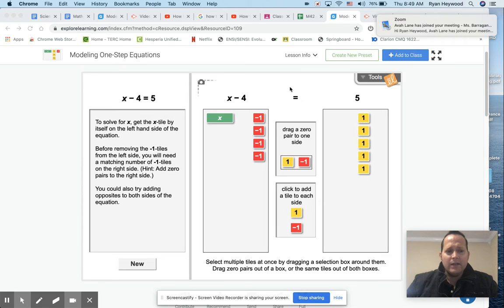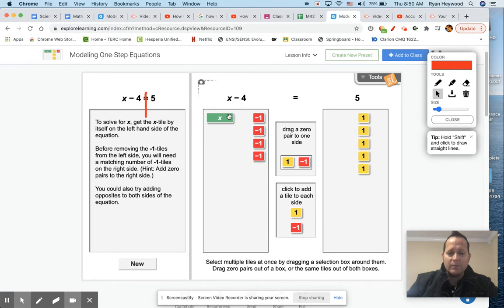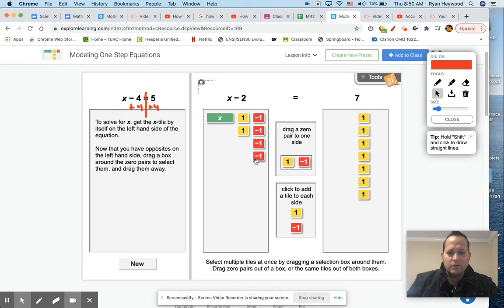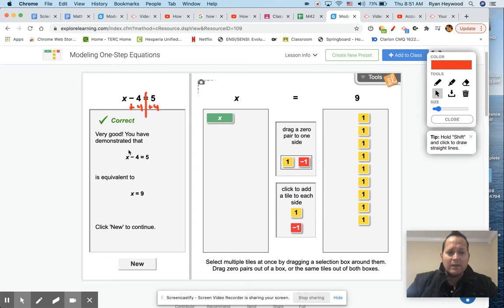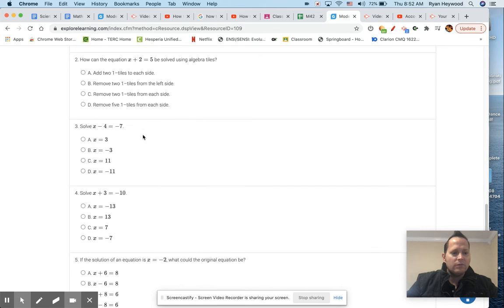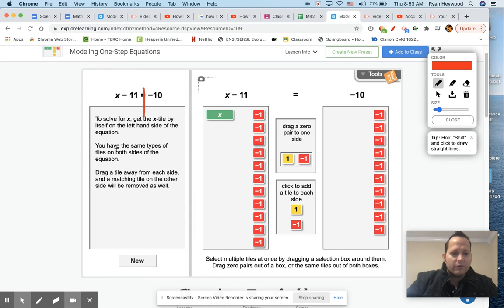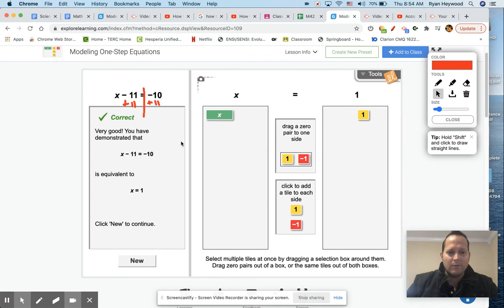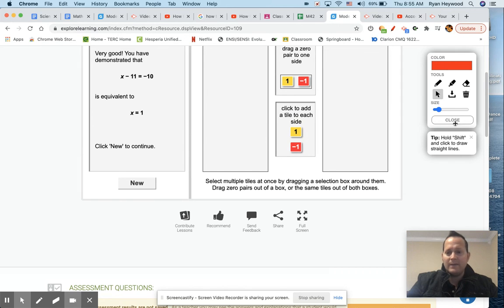Modeling One Step Equations with Gizmos